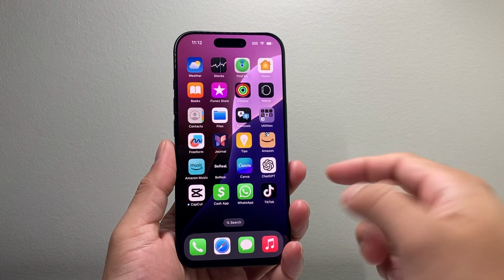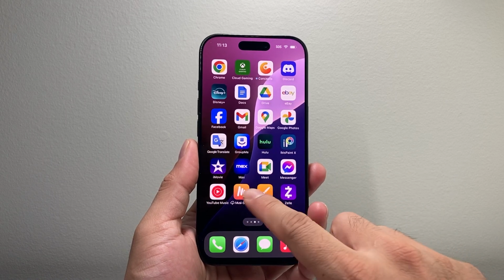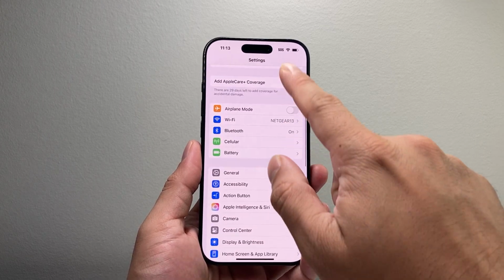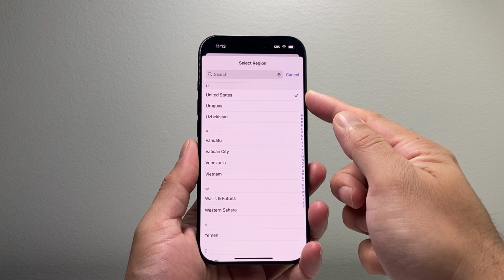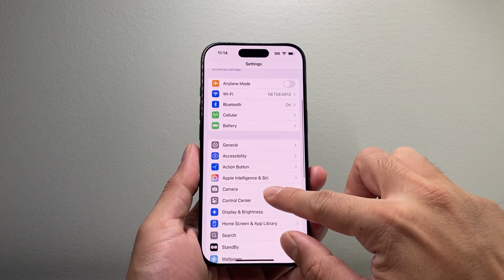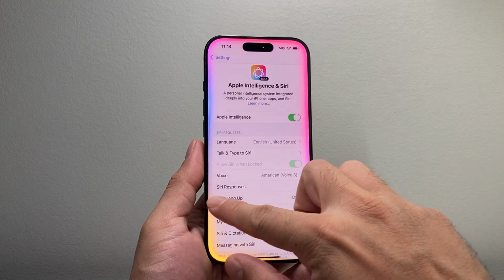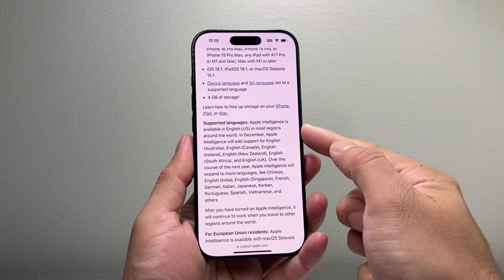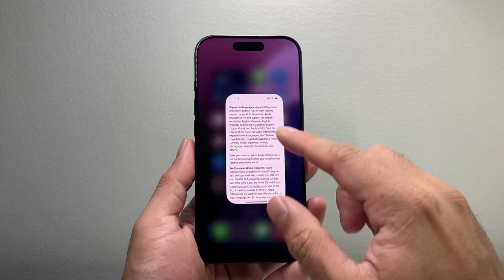How To Get Apple Intelligence AI Outside US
Here's how to get Apple Intelligence or AI for Siri on your iPhone if you are outside the United States (US) region.